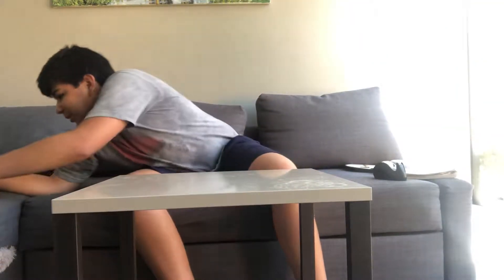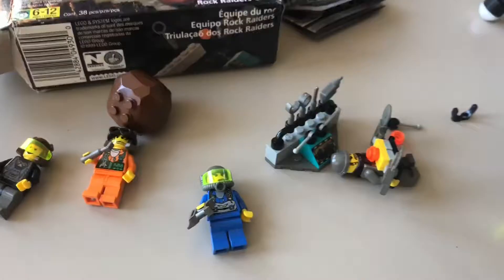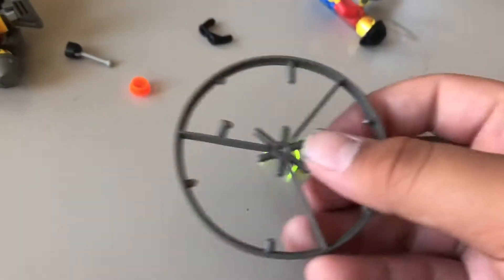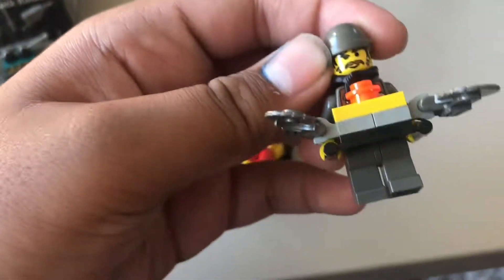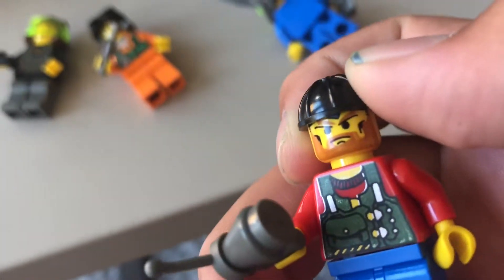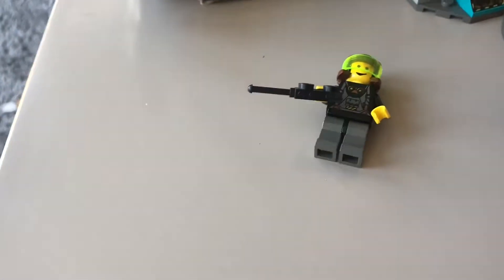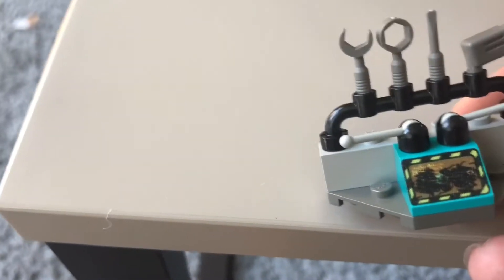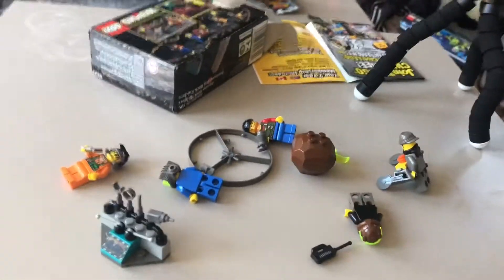LEGO system rock raiders crew set from 1999 review